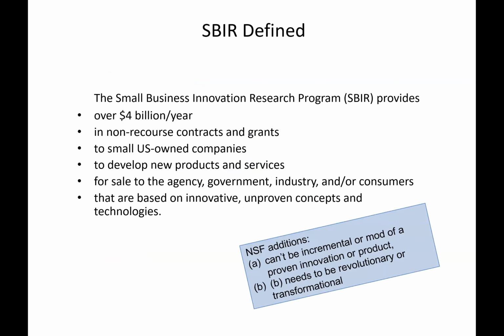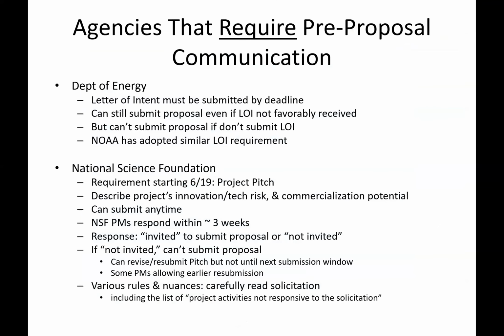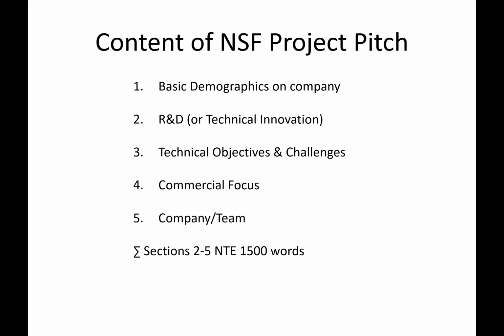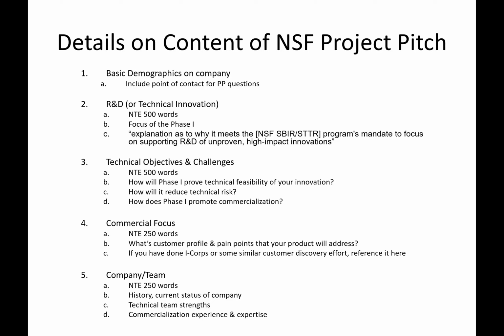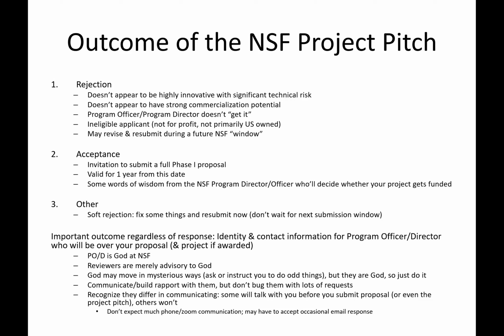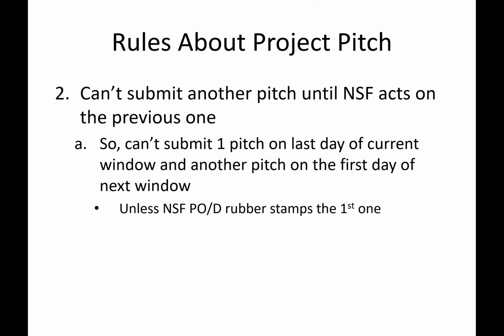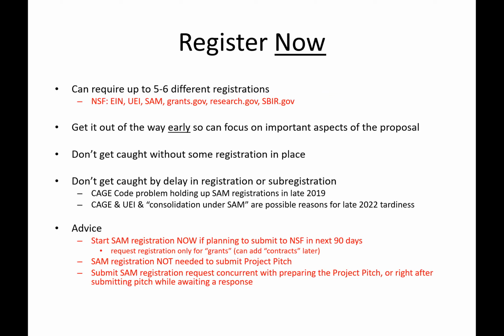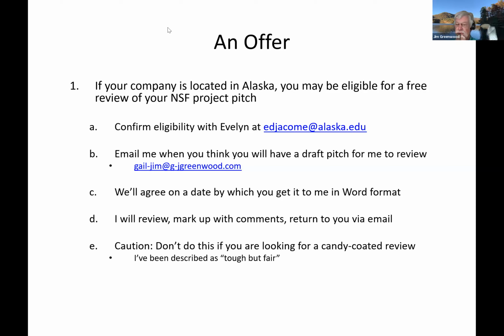April 27, 2023 - FAST SBIR 101 Workshop #3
Listen to the free virtual workshop to learn about developing an SBIR/STTR pitch for funding opportunities from the National Science Foundation. Evelyn Jacome Alaska FAST Program Director along with Jim Greenwood from Greenwood Consulting Group, Inc discuss more about the NSF program and the process and steps as you submit to and recieve reviews during the different phases.